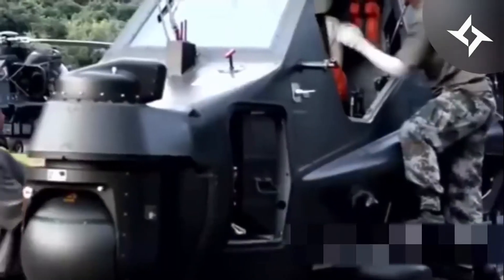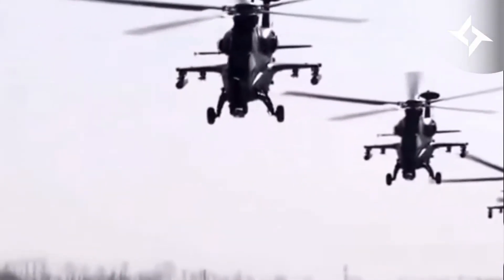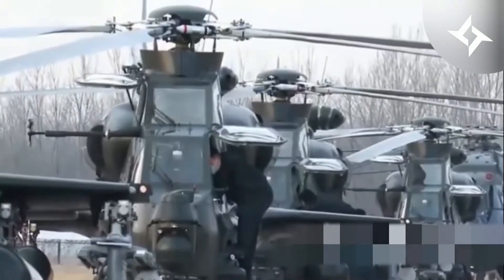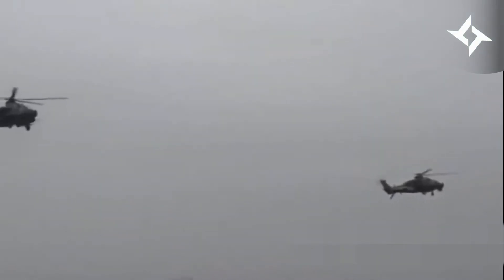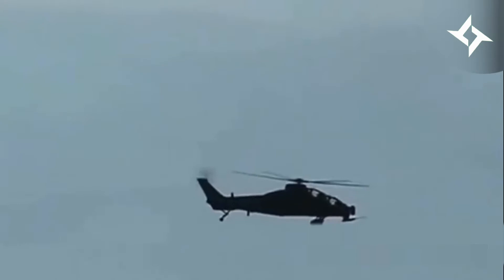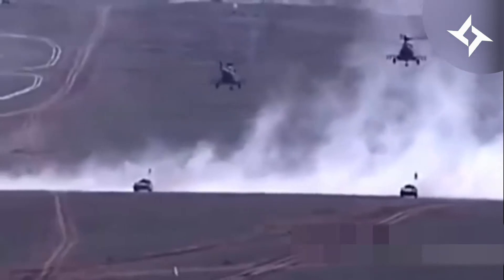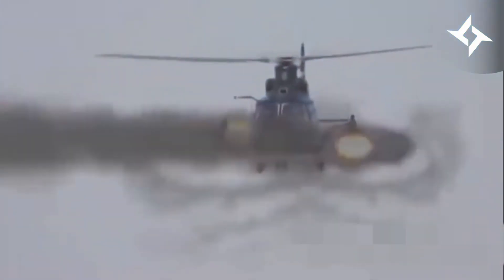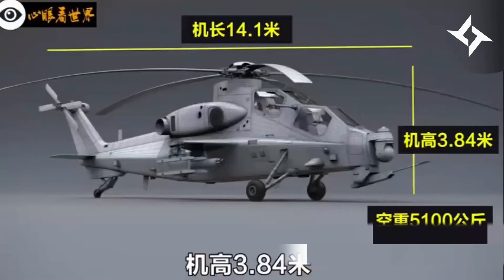China's upgraded New Attack Helicopter With most Powerful Engine | chinese Z10 attack helicopter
Meet !! China's upgraded New Attack Helicopter With most Powerful Engine

 With more powerful engines , the Z - 10 could also carry more protective armor plates , payloads and even install an additional millimeter wave fire control radar on top of its rotor for longer attack range and higher accuracy .